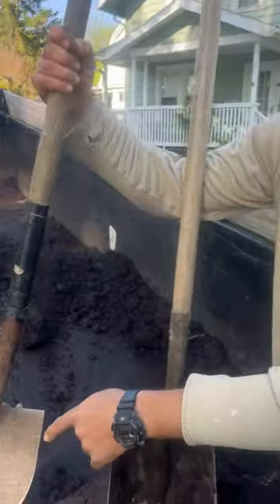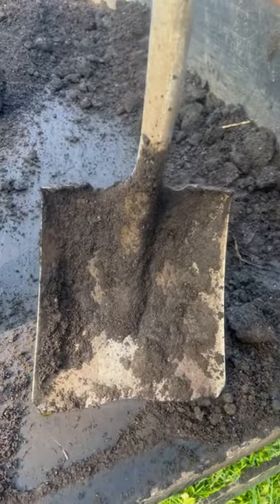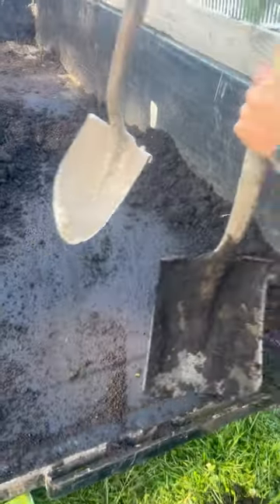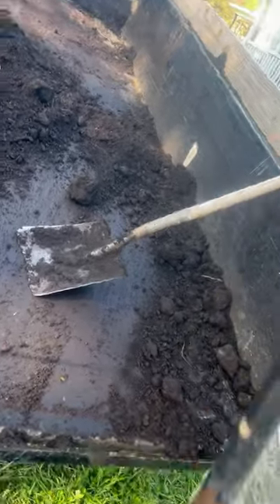Difference between Round point & flat head shovel